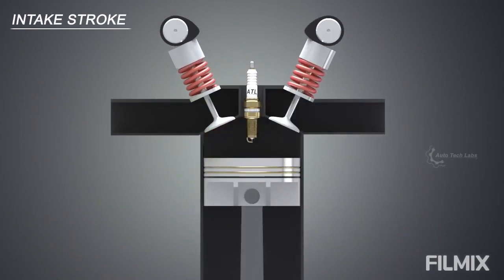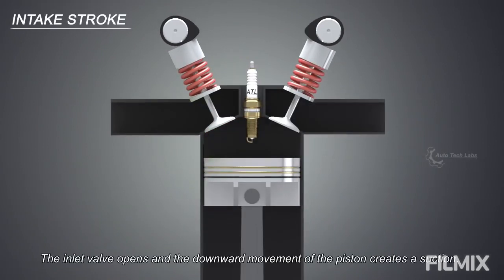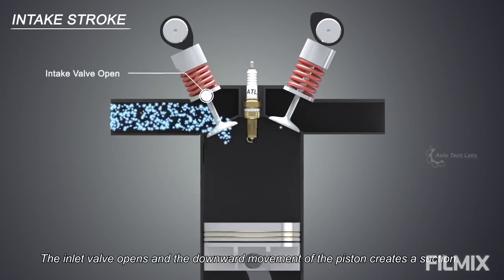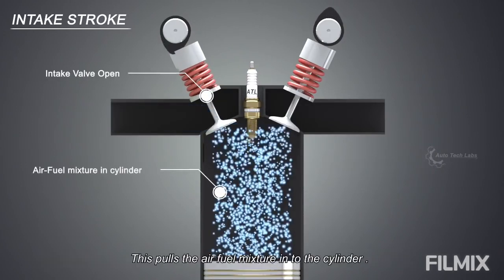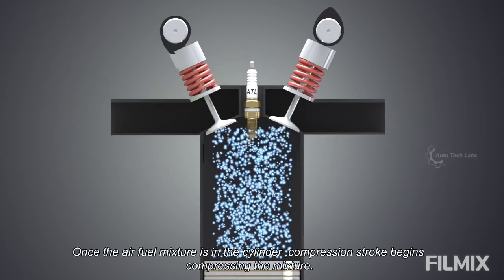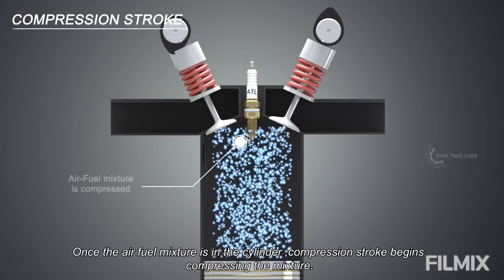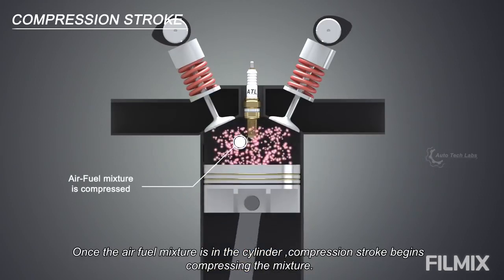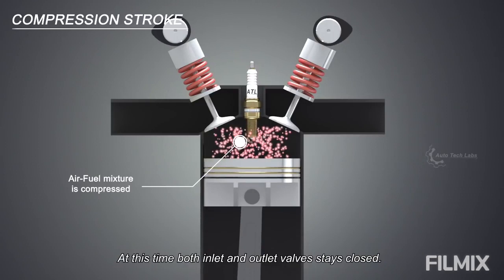how the clutch works properly working